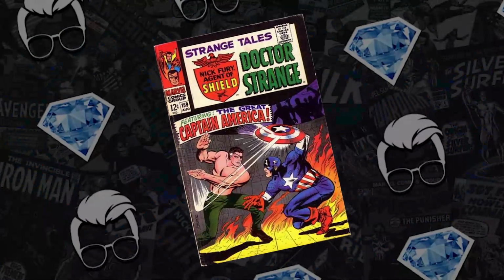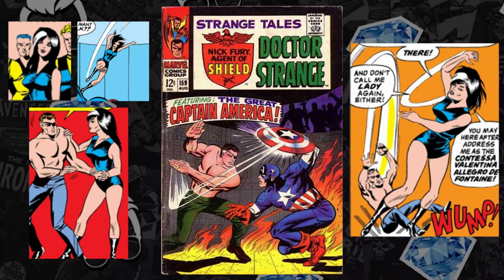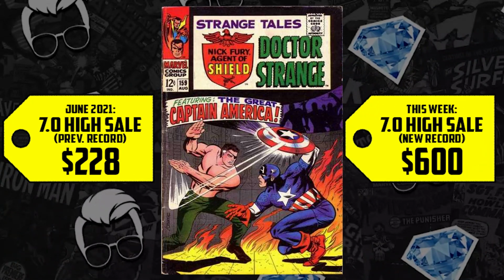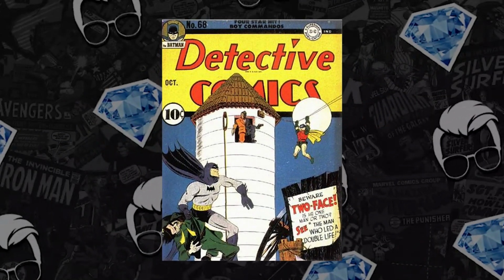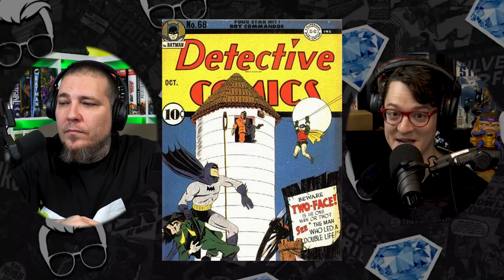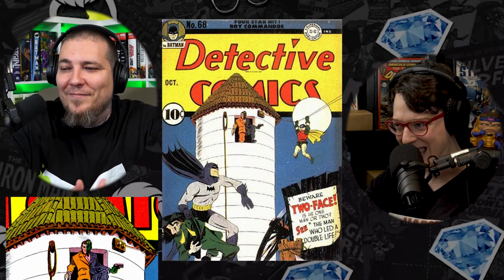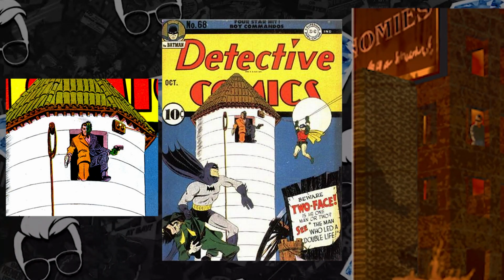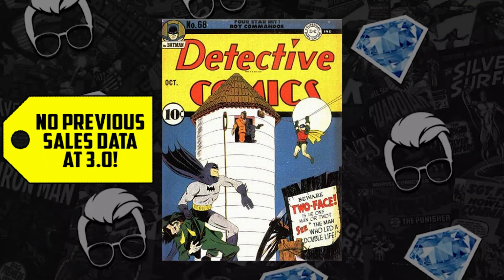HUGE Gains from Unexpected Comic Book Sales | HOT10 Honorable Mentions ft. Gem Mint Collectibles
❤️ Mystery Mail Call (our comic book
(US ONLY)

⚠️Send Comic Karma:
Tom Garcia